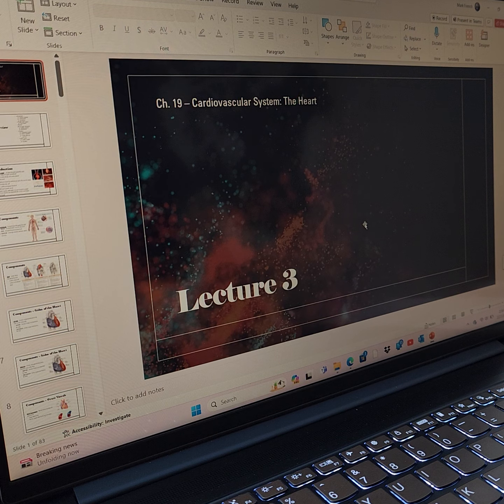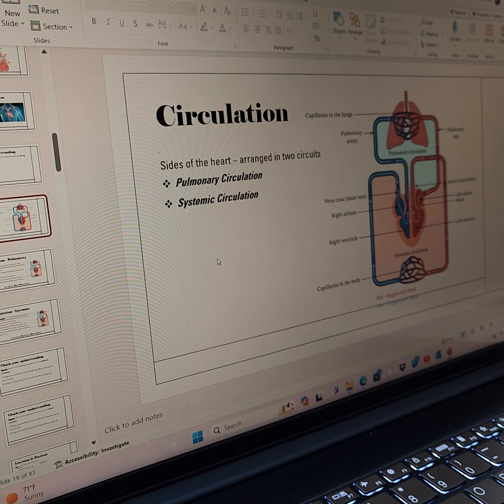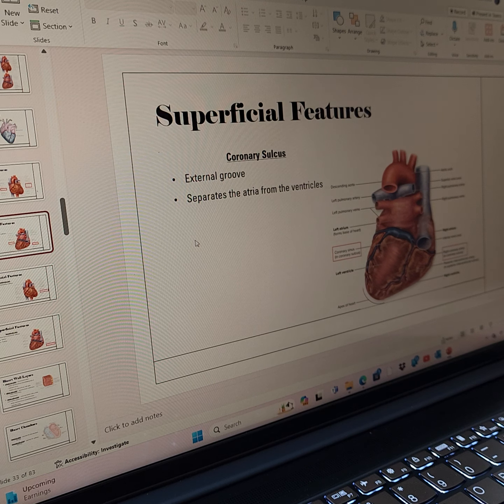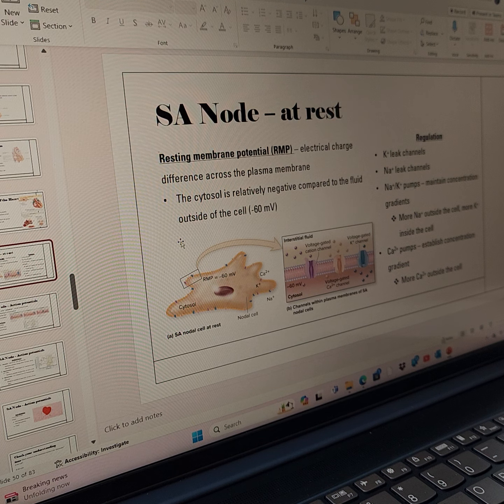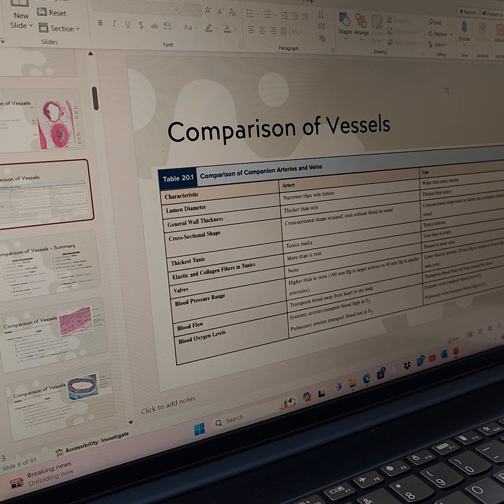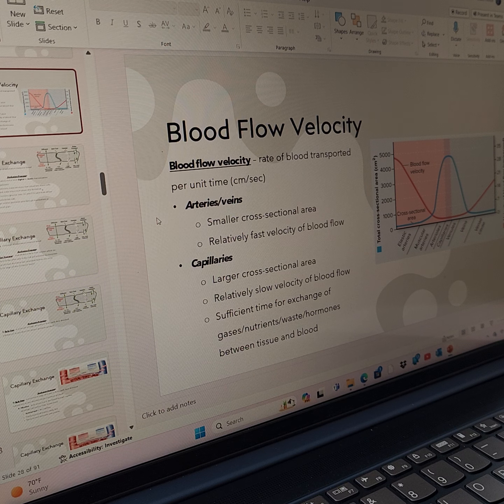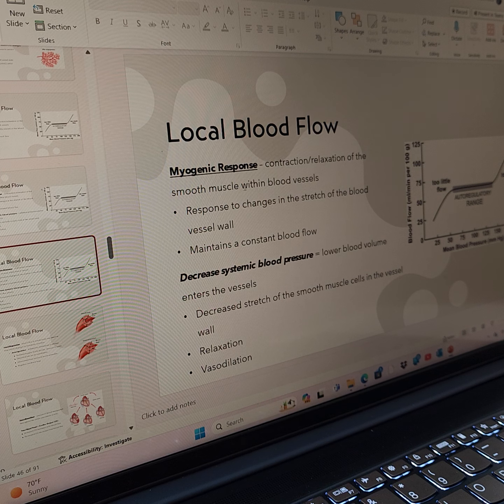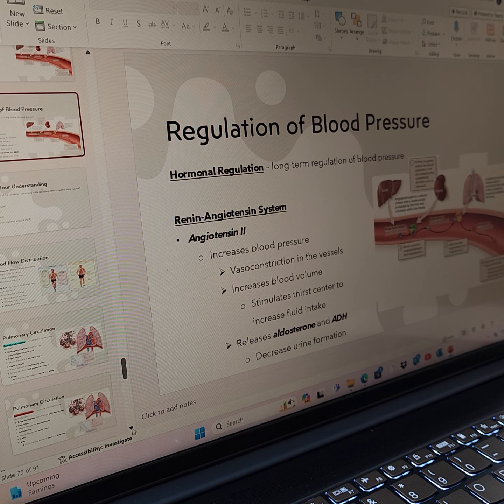lecture exam 2